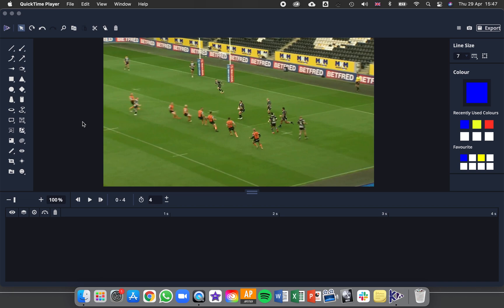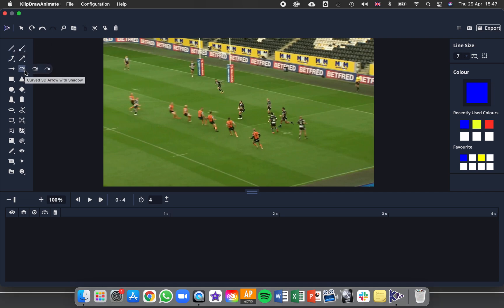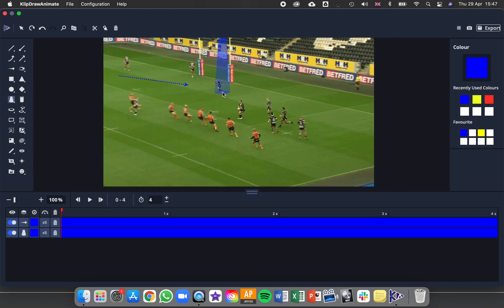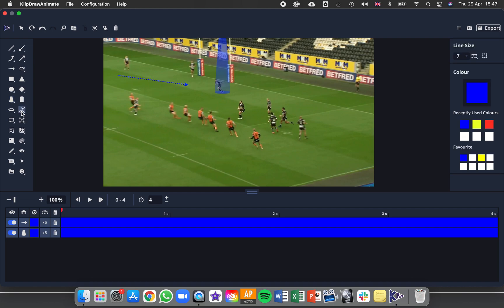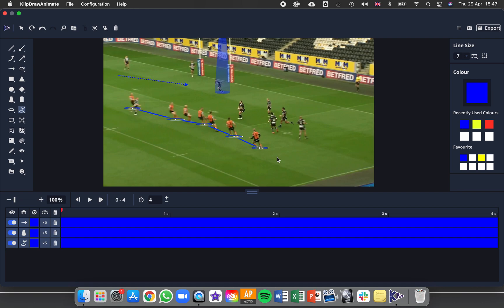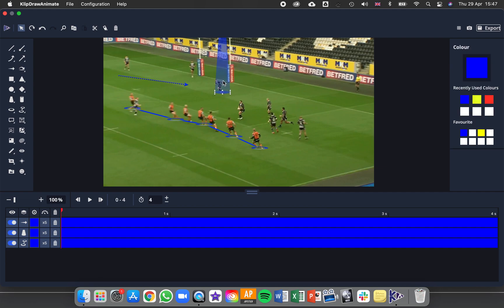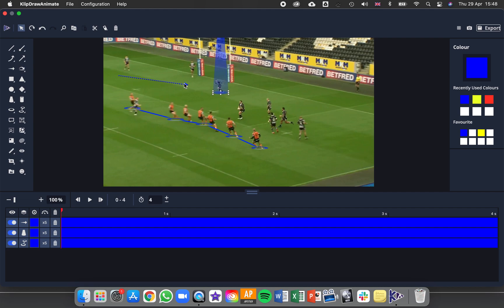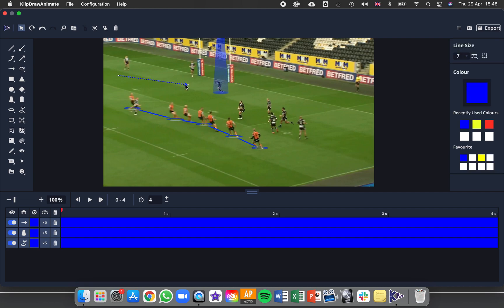KlipDraw - 3 - Add and select drawings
This video will show you how to add drawings onto your video and then select those drawings to edit in KlipDraw Mac.